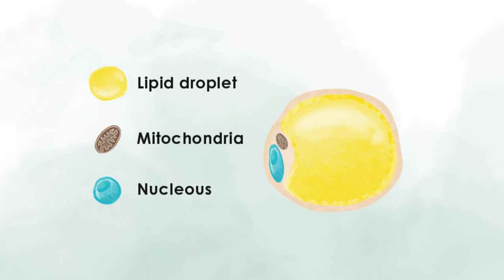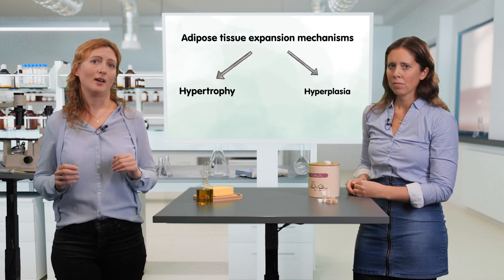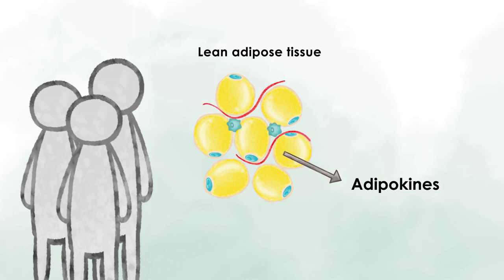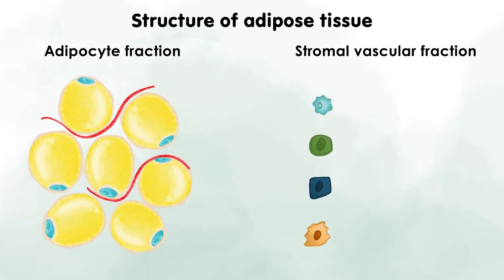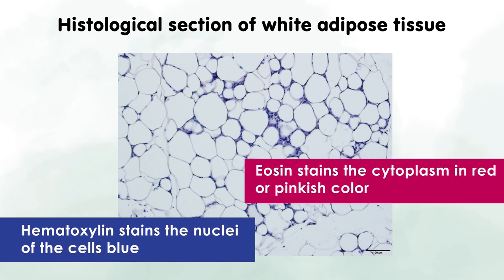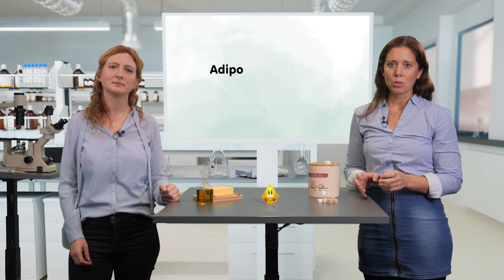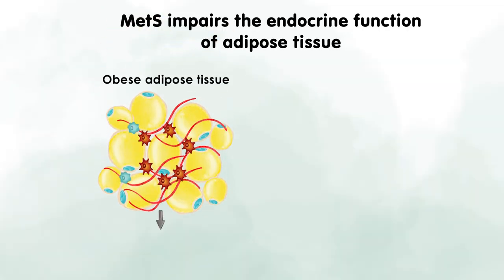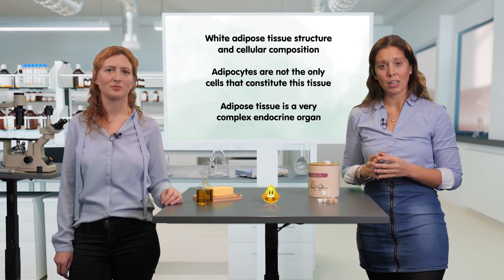White adipose tissue structure | iMooX.at